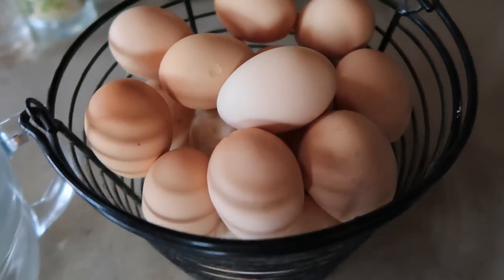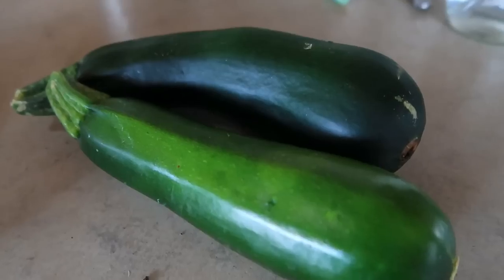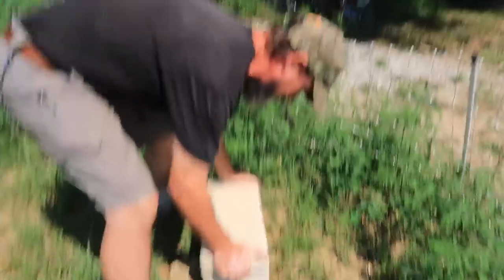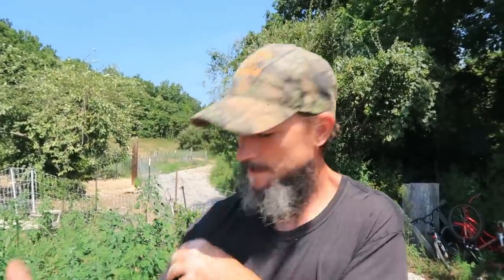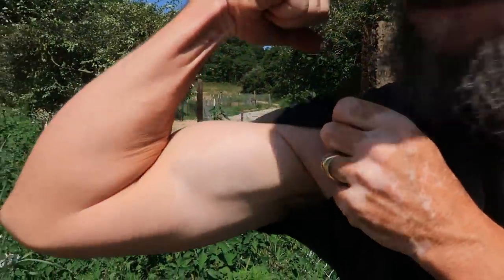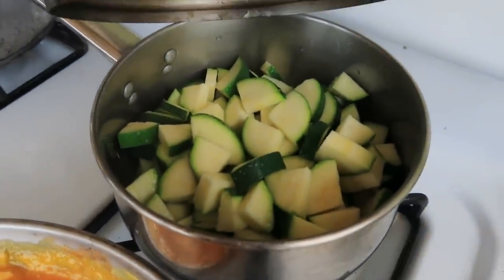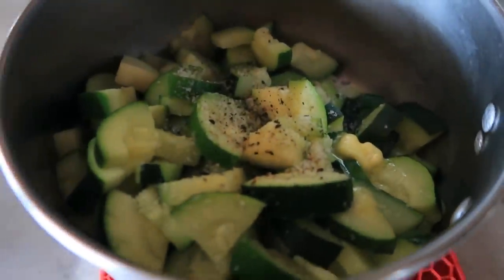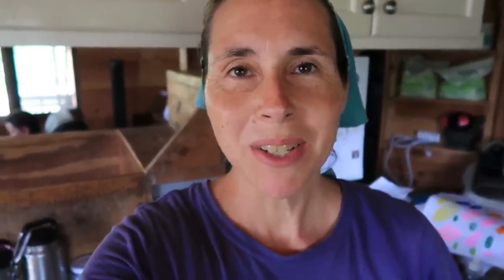Farm To Table / Simple Scrambled Eggs with Fresh Salsa and Zucchini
Fresh Salsa:

- 4 medium tomatoes
- 2 small onions
- 6 cloves of garlic (more if you like it spicy)
- 6 + leaves of basil
- 2 T. MCT or olive oil
- salt to taste
- peppers (optional if you are allergic like me)

Mail: (No boxes please.  We live in a tiny home and try to keep things to a minimum. Thanks.)
Kip Smyth